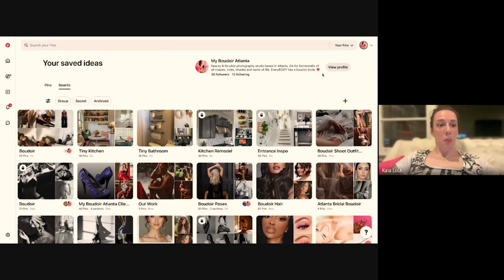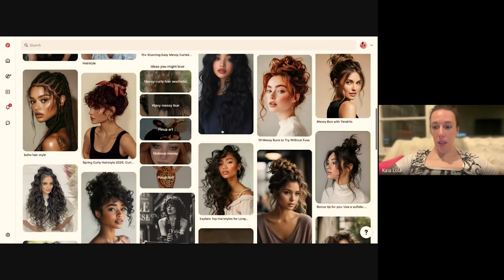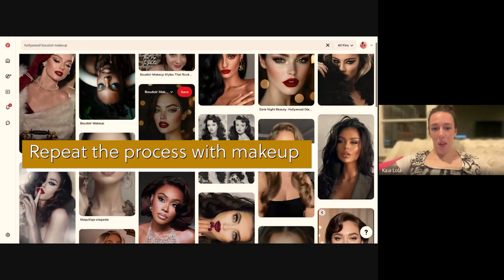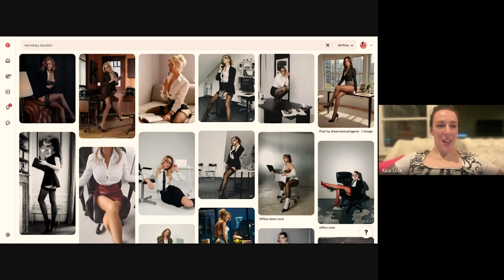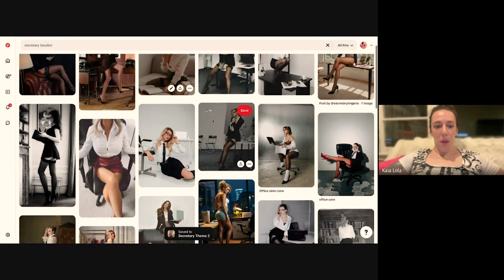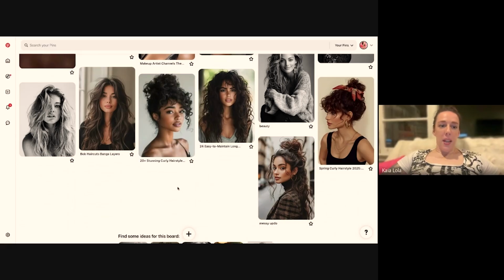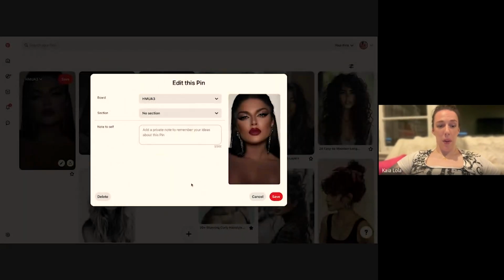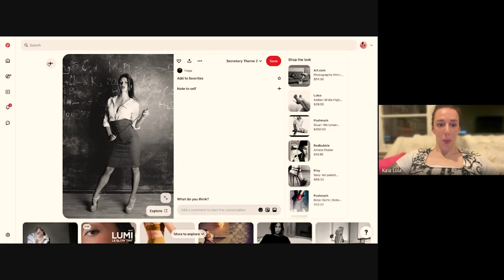Pinterest is your Best Friend for Planning a Boudoir Photoshoot!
🔥 How to Plan a Boudoir Photoshoot Using Pinterest | Hair, Makeup & Concept Ideation for Results That Resonate with You!

Welcome to my step-by-step guide to planning a sexy, curated, and totally personalized boudoir photoshoot using Pinterest! Some of you may be familiar with the platform and some may be brand-new, but I'll walk you through the brainstorming process, fine-tuning your ideas and using the platform to collaborate with your boudoir photographer.

✅ Finding Inspiration – How to create a Pinterest board for mood boards & themes ideation
✅ Hair & Makeup Ideas – Glam, natural, or edgy? Pinning the perfect look
✅ Outfit & Pose Ideas – From lingerie to props, curating a gallery that matches your style, passions and vision
✅ Collaborating with Your Photographer – How to share your vision before the shoot so you both have clearer communication verbally AND visually.

Have a photoshoot at My Boudoir Atlanta? Be sure to add us so we can share ideas!